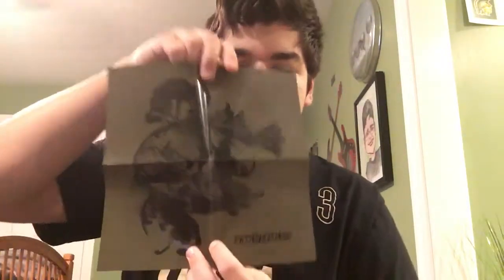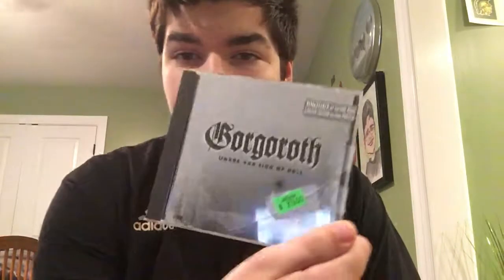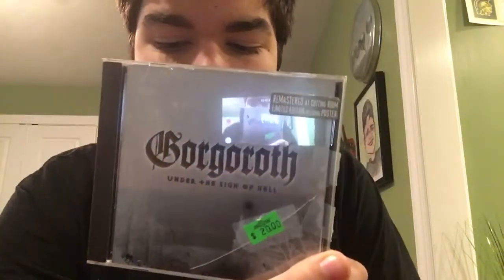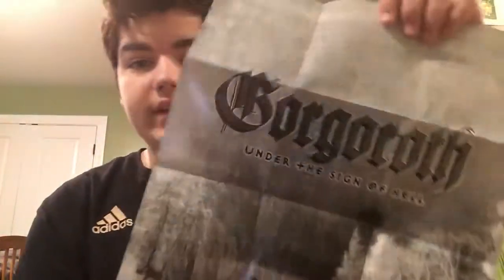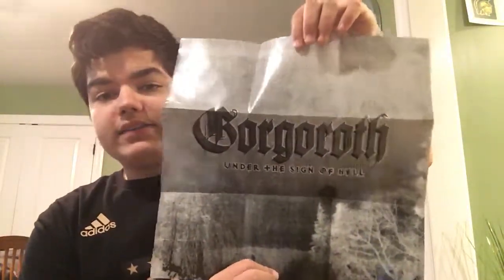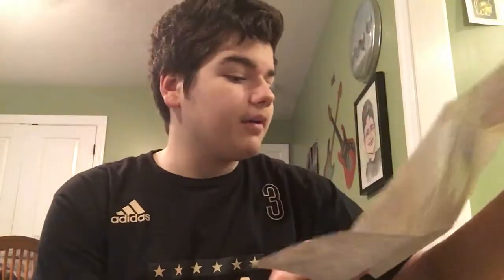Posters, Patches, and More (Inside Metal Albums)